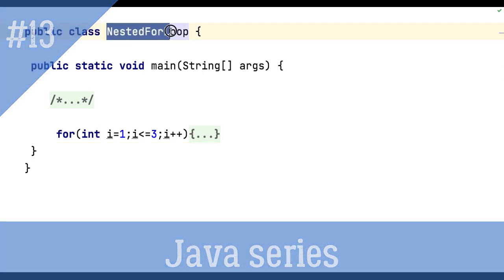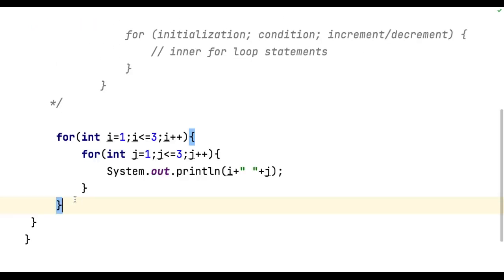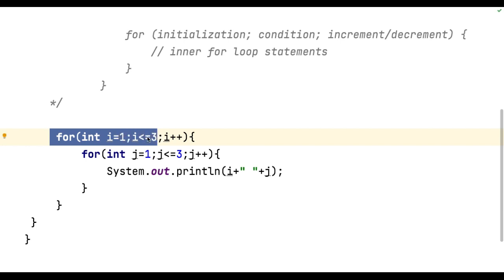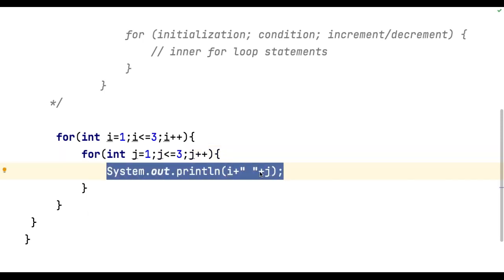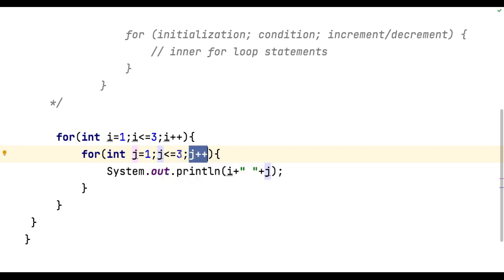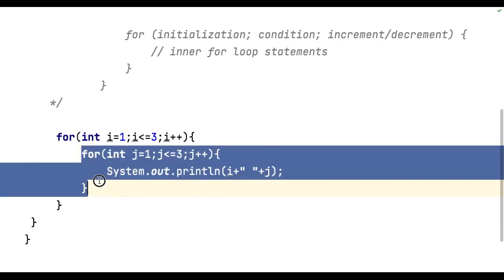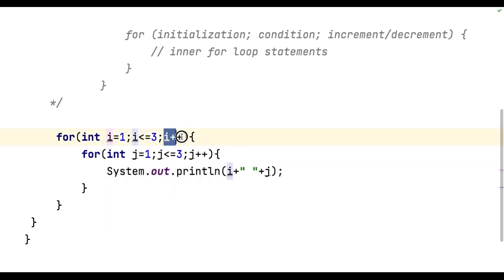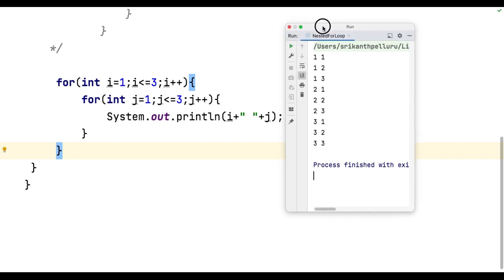LOOPS IN JAVA | NESTED FOR LOOP IN JAVA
Java Nested for Loop
If we have a for loop inside the another loop, it is known as nested for loop. The inner loop executes completely whenever outer loop executes.